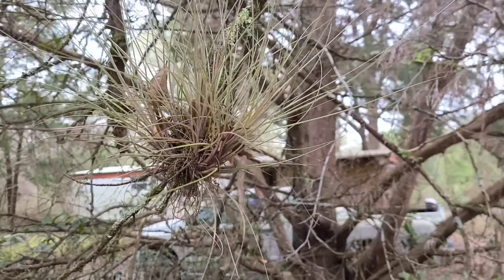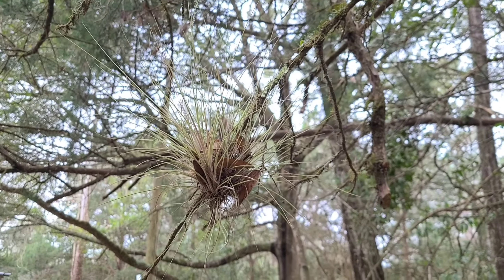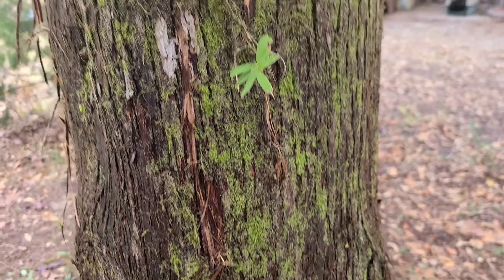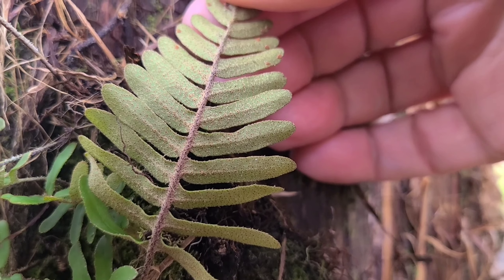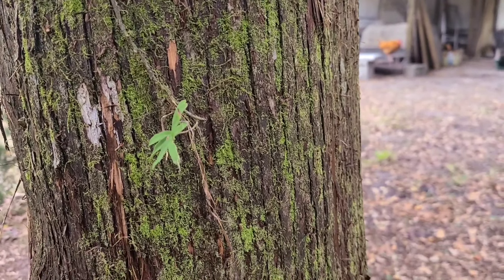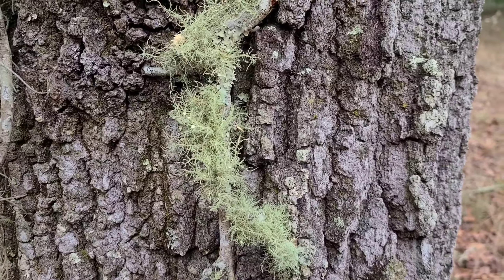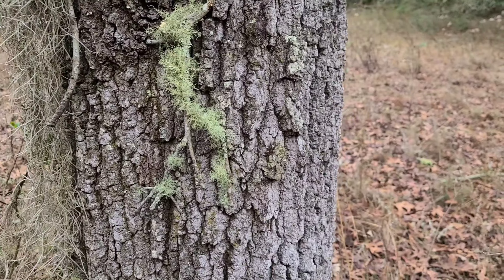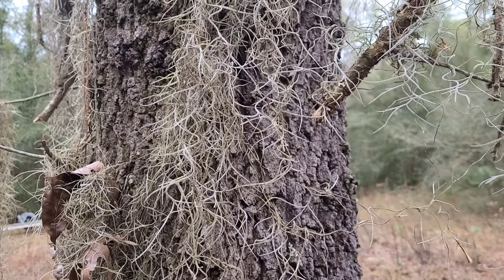Epiphytes in my yard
Do You See What I See?

Ball Moss (Tillandsie Recurvata)
Moss (Allus Overeth)
Rersurrection Fern (Pleopeltis Polypoiodes)
Doggus (Canis Lupus Familliaris)
Lichen (Mycophycophyta)
Spanish Moss (Tillandsie Usneoides)

Ball Moss and Spanish Moss aren't mosses at all, but bromiliads. They are epiphytes, a lifestyle that grows in trees, using their roots as attachments like feet. One bromiliad you can find at the grocery store is the pineapple. Wait: pineapples and Spanish Moss are cousins? Yep. Cross these two and you'd have cannonballs growing in trees. Puts one in mind of the drop-bears native to Australia...